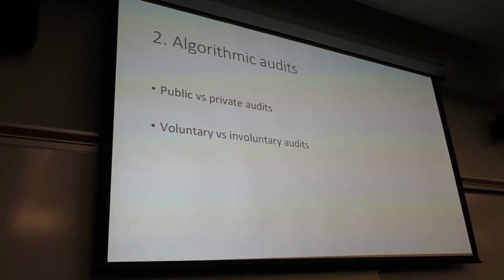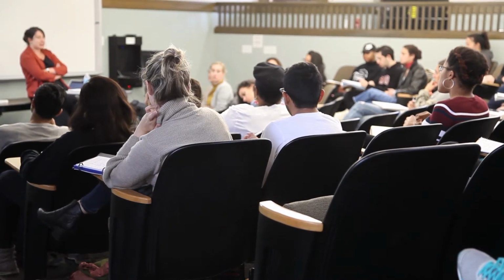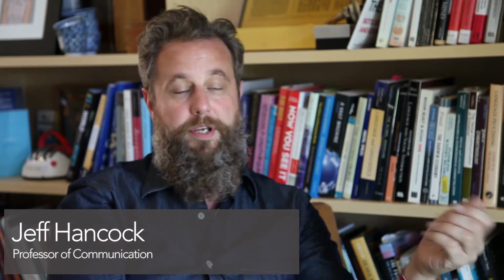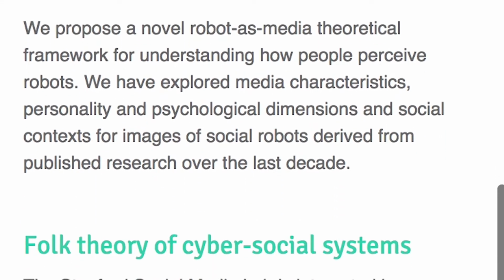Stanford University Department of Communication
In the Department of Communication, we study the ways that communication techniques and technologies shape who we are, how we govern ourselves, and what kinds of cultures we inhabit.